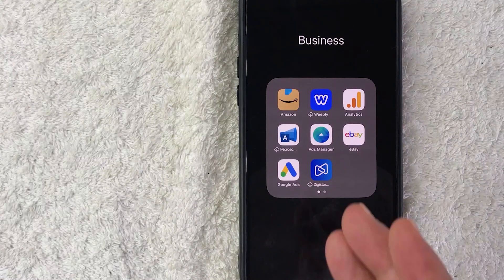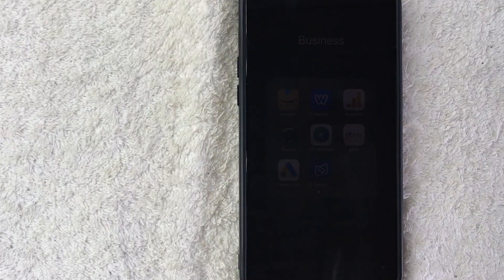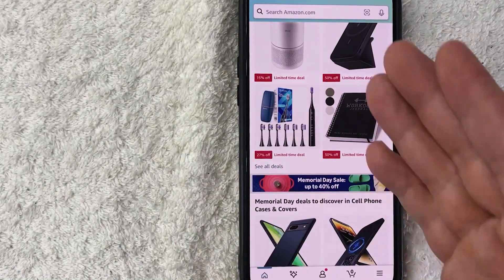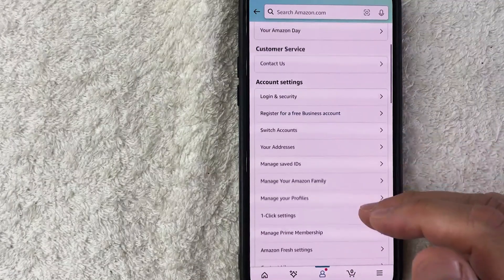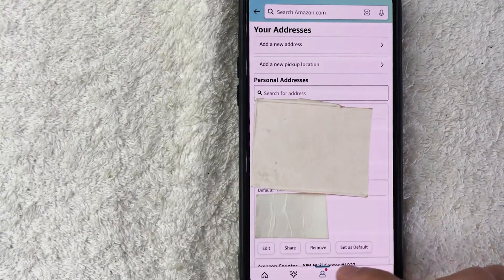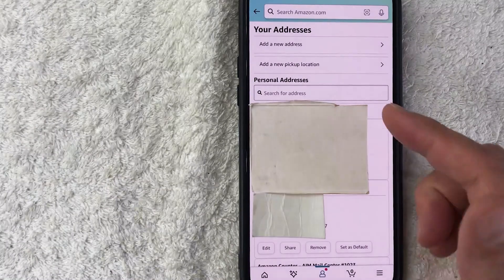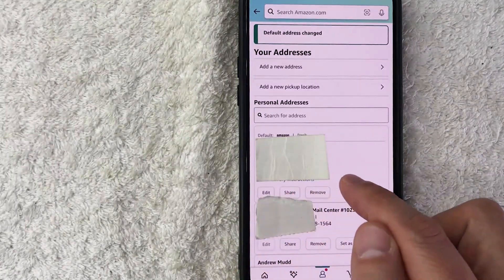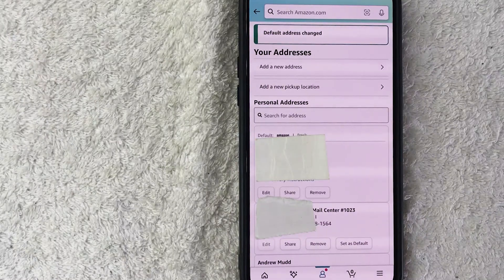✅ How To Change Amazon Default Address 🔴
Amazon.com, Inc. is an American multinational technology company focusing on e-commerce, cloud computing, online advertising, digital streaming, and artificial intelligence. It is considered one of the Big Five American technology companies, alongside Alphabet (parent company of Google), Apple, Meta (parent company of Facebook) and Microsoft.